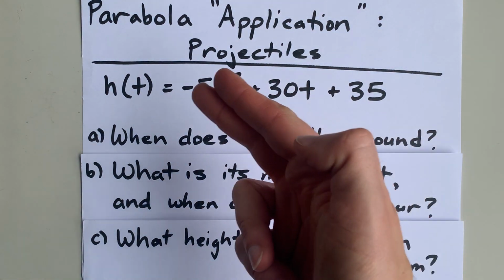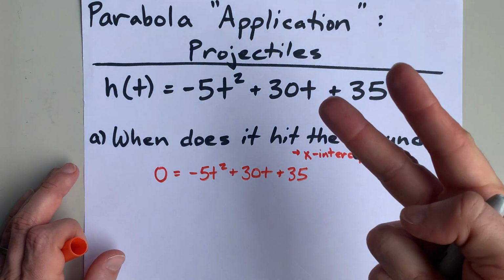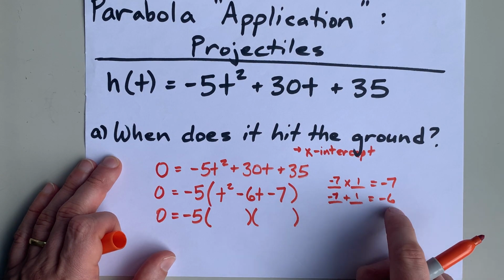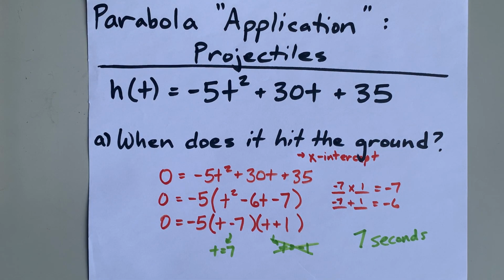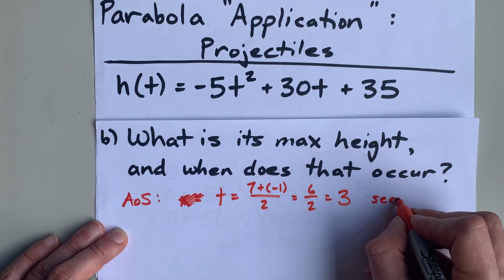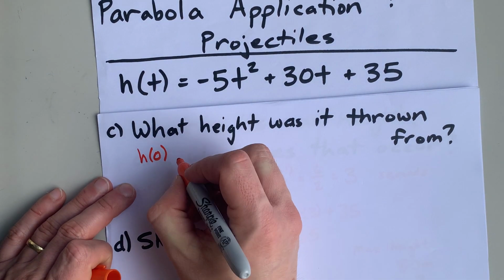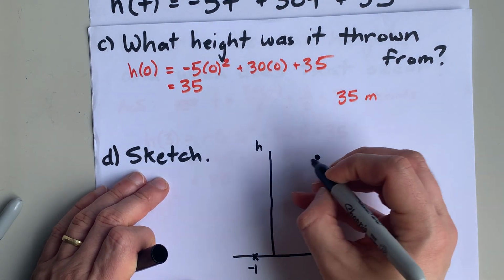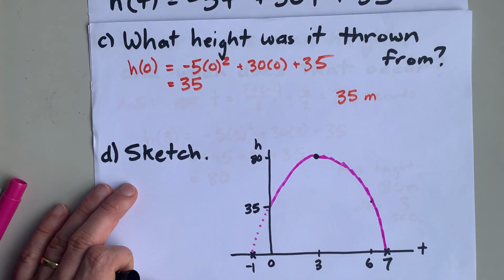Projectile Word Problems Solved (Parabolas)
A projectile's height is h(t)=-5t^2+30t+35
a) When does it hit the ground? (factoring)
b) What is the max height, and when does it occur? (find vertex)
c) What height was it thrown from? (y-intercept aka h-intercept)
d) Sketch the parabola of the flight